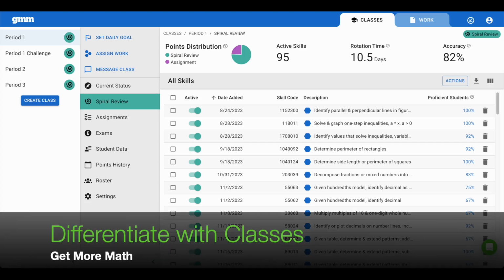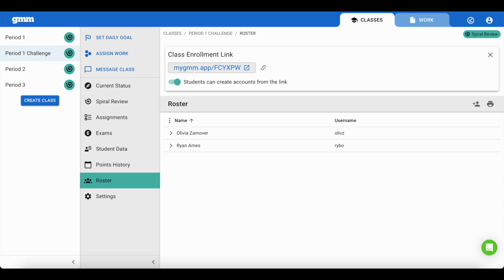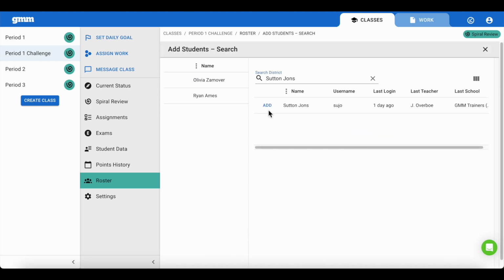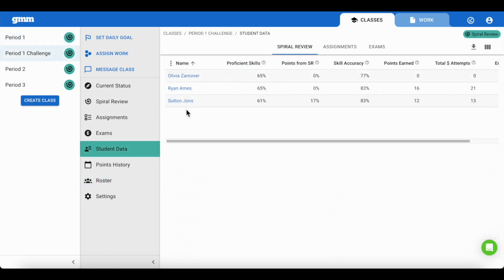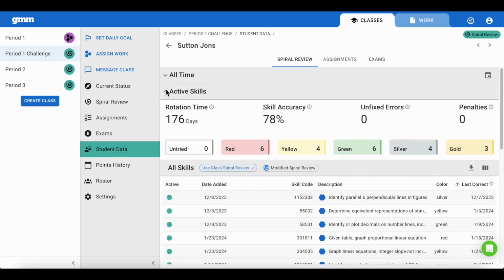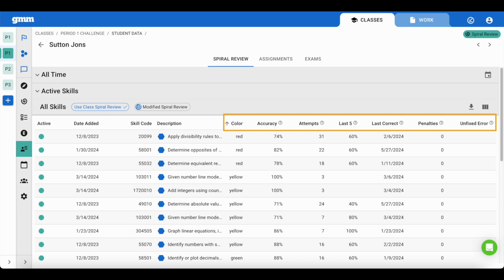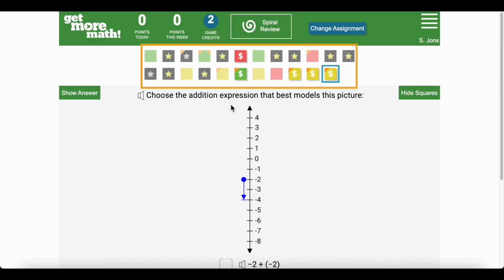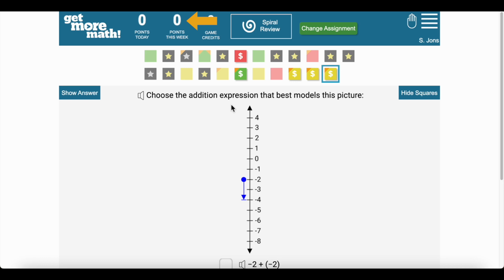Differentiate with Classes